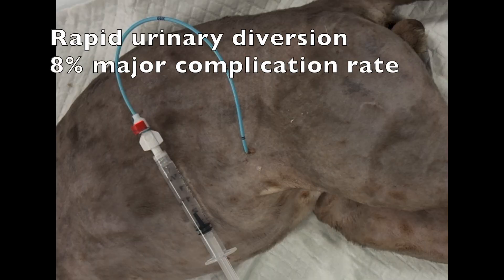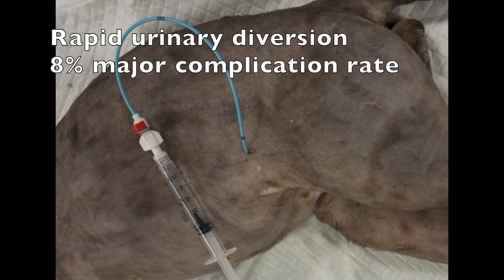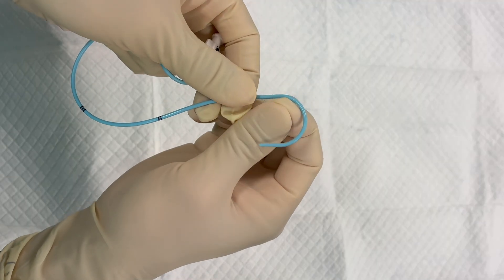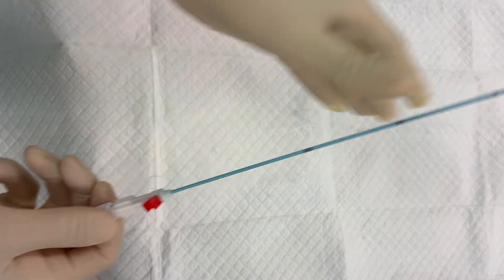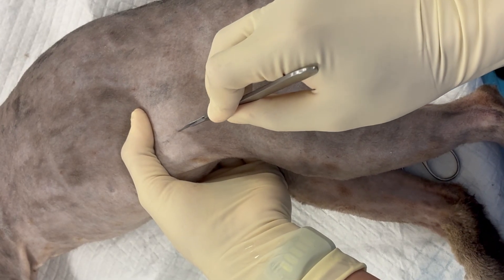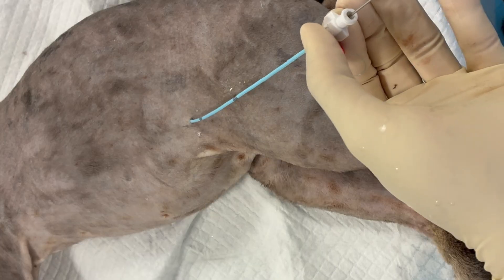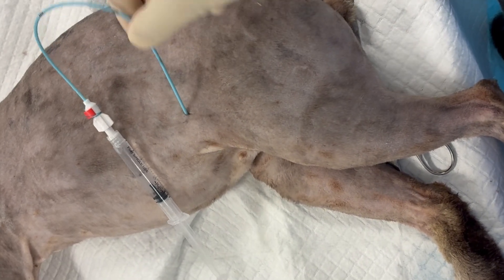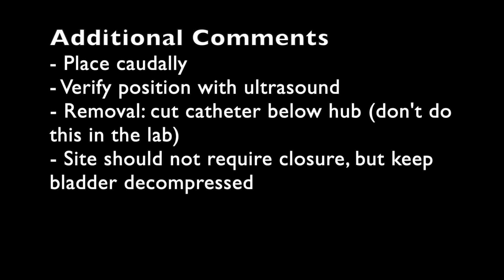Percutaneous pigtail cystostomy catheter in a cat: Cadaver demonstration